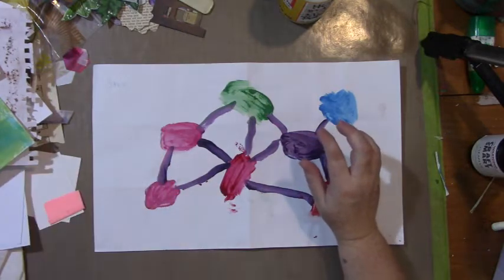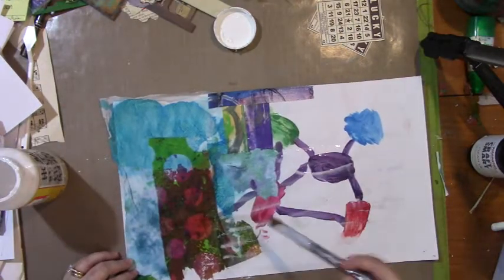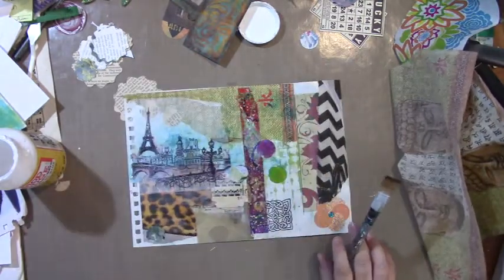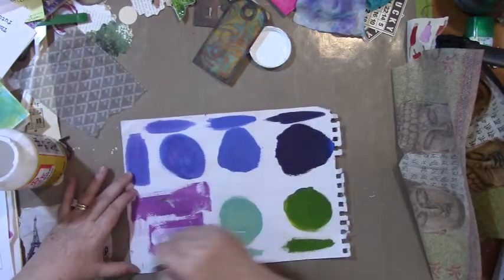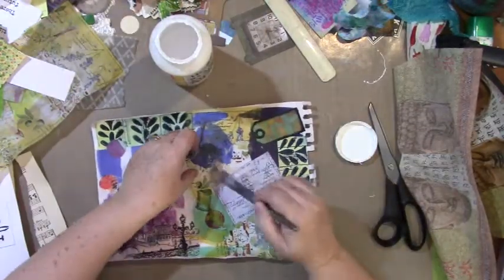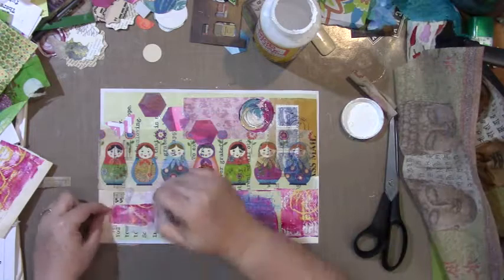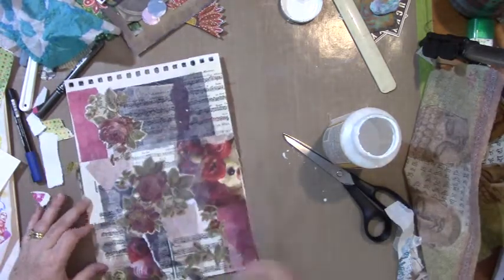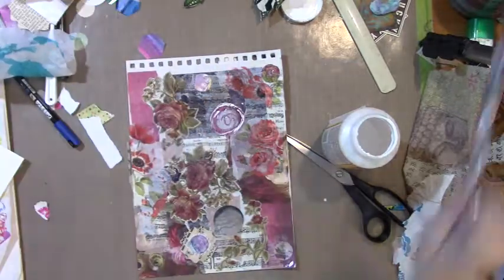How to create collage sheets out of scraps